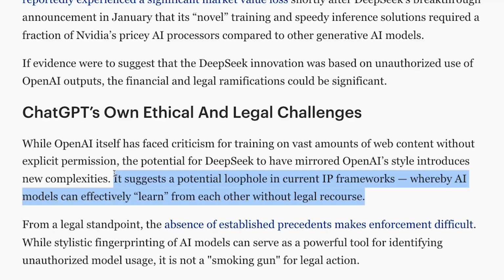Auto-Frac Breakthroughs & the AI Battle: DeepSeek vs. ChatGPT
In this episode of Nerdin' Out with Cold Bore, hosts Alex Fortin, Craig Bergmann, and Derek Mathewson dive deep into the intersection of AI, automation, and fracking.

We start by analyzing DeepSeek, a Chinese AI model that claims to have been trained for a fraction of the cost of OpenAI’s models. The discussion touches on its controversial training methods, potential intellectual property (IP) concerns, and whether AI models can simply “copy” their way to success.

Then, we shift to Halliburton’s AutoFrac SPE paper, recently presented at HFTC, and break down how automation is reshaping hydraulic fracturing operations. From automated pump rate adjustments to eliminating variability in day vs. night crews, we explore whether computer assisted completions will eventually replace human decision-making in the field.

00:00 – Welcome & Episode Intro
00:16 – DeepSeek vs. OpenAI: A New AI Challenger?
03:32 – Did DeepSeek Train Its AI by Copying OpenAI?
06:51 – AI Business Model Disruptions & The Race to the Bottom
12:27 – Discussing Halliburton’s recent AutoFrac SPE Paper
15:42 – Automation in Fracing: Manual vs. Automated Control
17:45 – How Computer Driven Fracturing Eliminates Variability
20:03 – Can Automation Handle Unpredictable Downhole Challenges?
22:12 – The Future of Automation in Completions: Machine-Assisted or Fully Automated?
25:14 – Human vs. Machine in Fracturing: Where’s the Line?
27:21 – Final Thoughts & Future of AI in Energy and memes of the day.